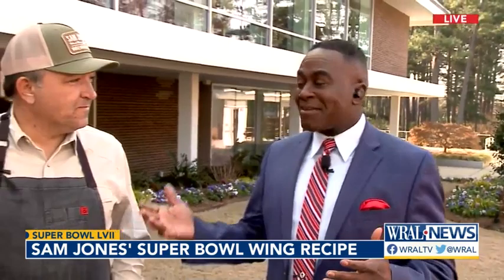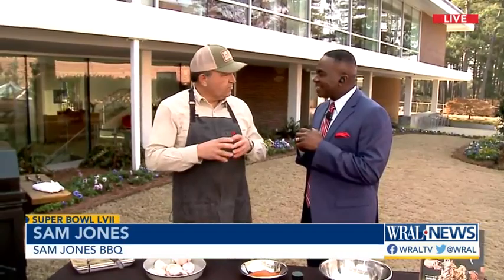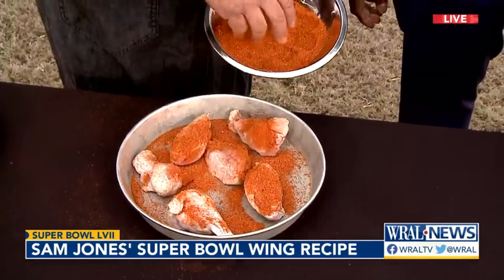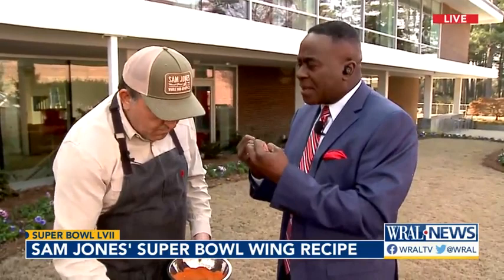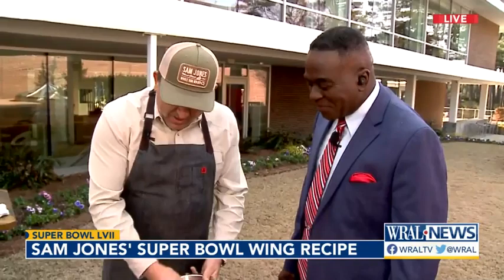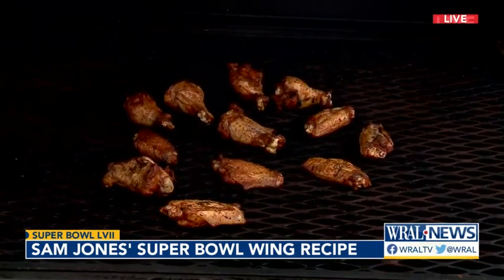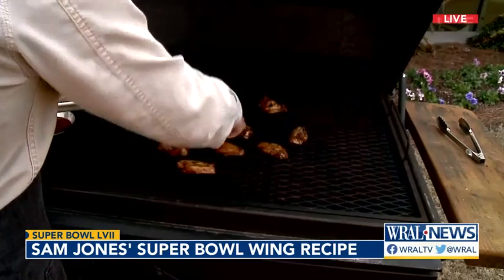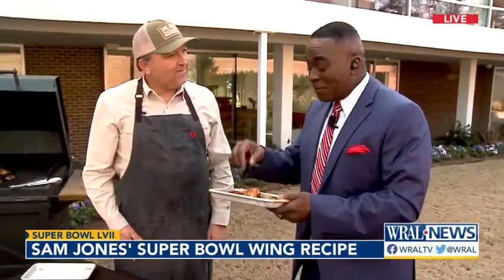Learn the secret behind Sam Jones' BBQ wings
Chef Sam Jones is here to share a wing recipe to make your game day fly. .